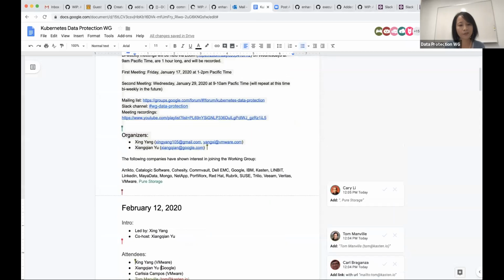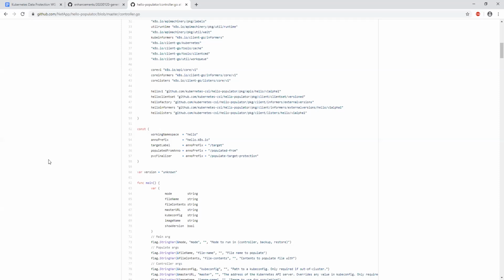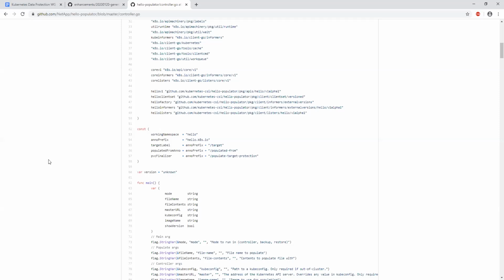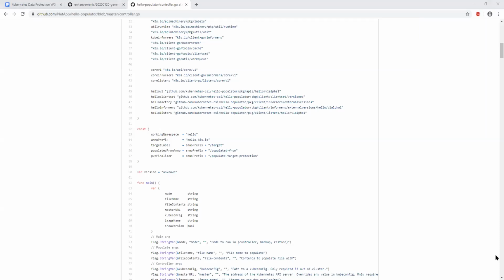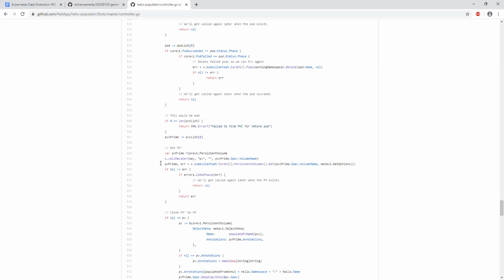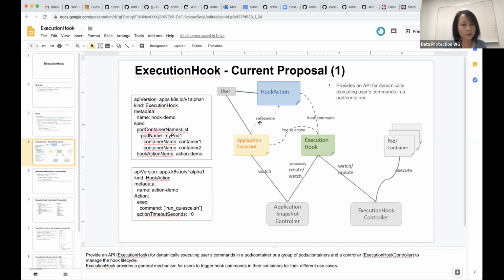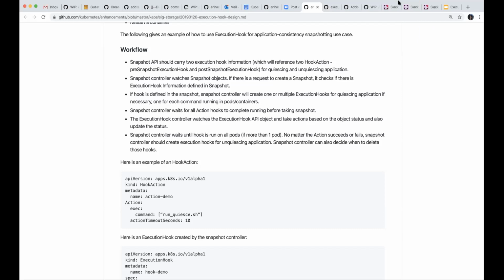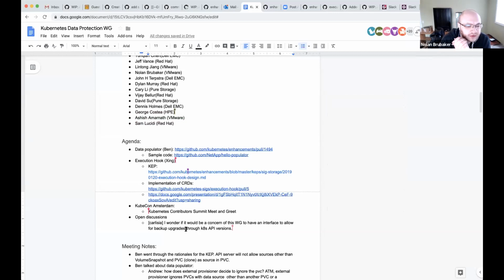WG Data Protection Bi-Weekly Meeting 20200213